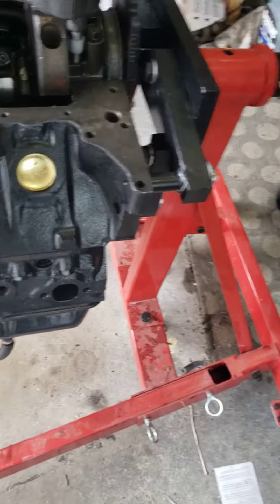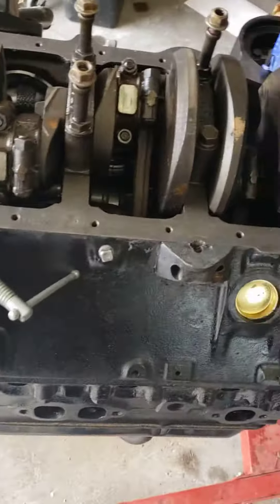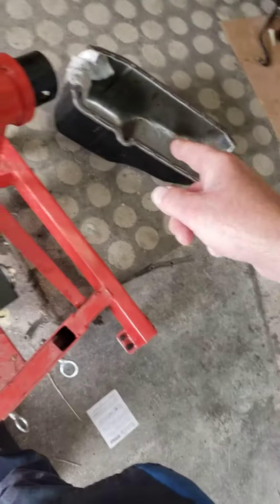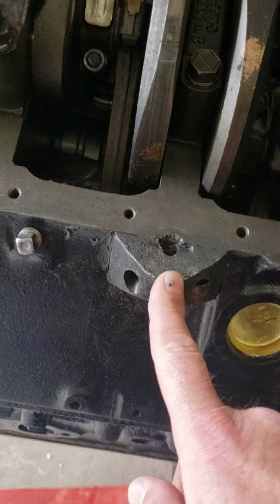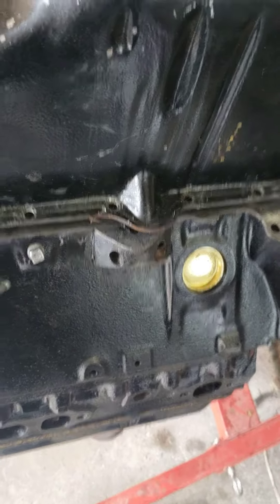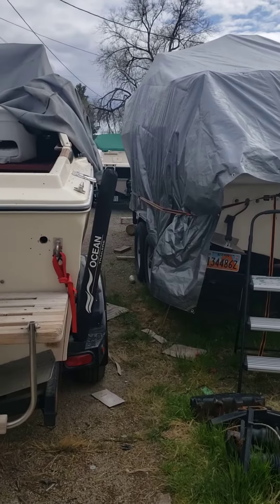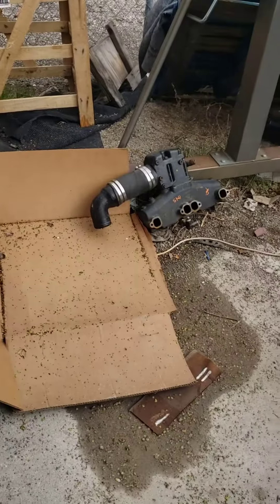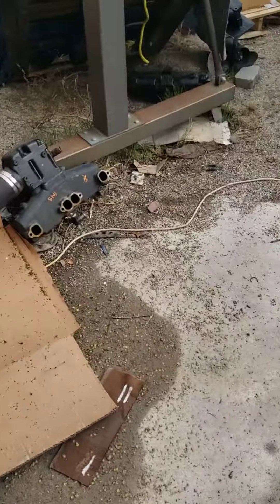clarity on what I'm dealing with🤯😤